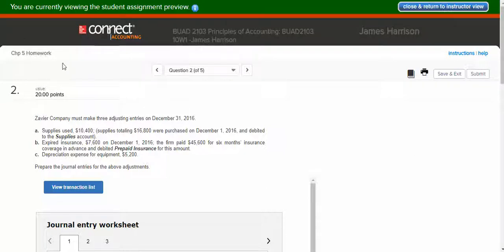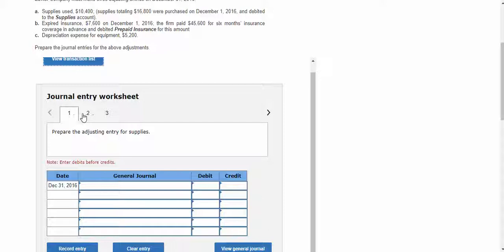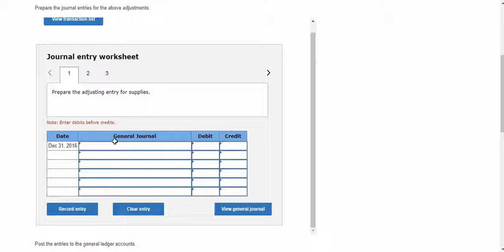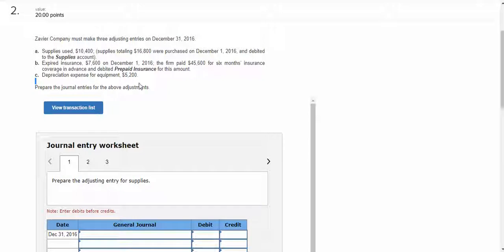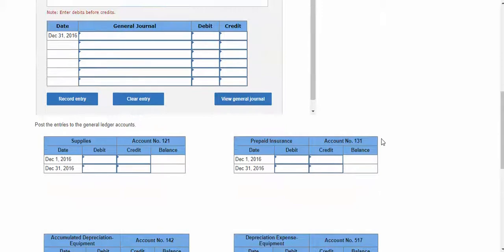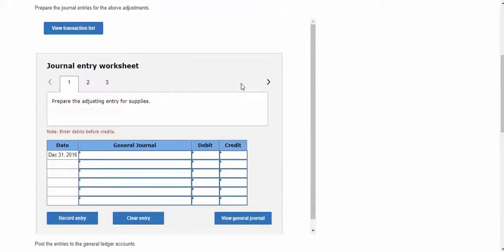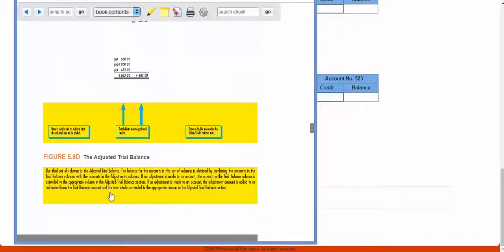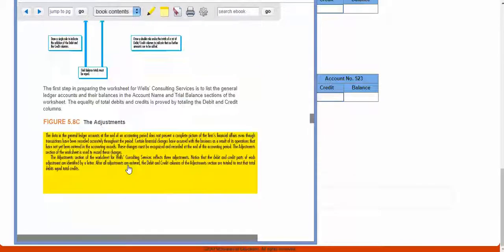BUAD 2103 Principles of Accounting I HW 5 2 of 5